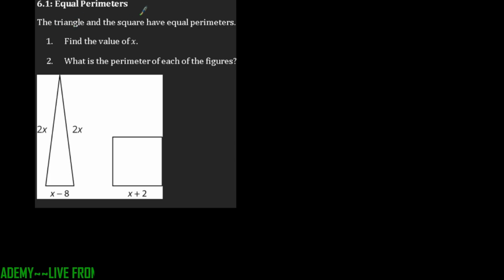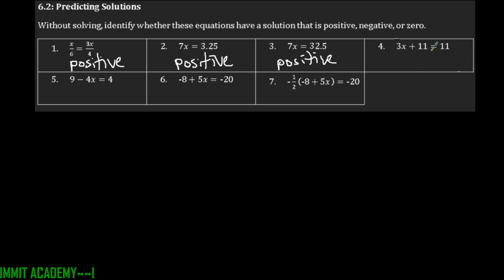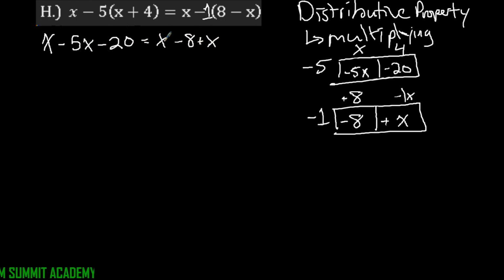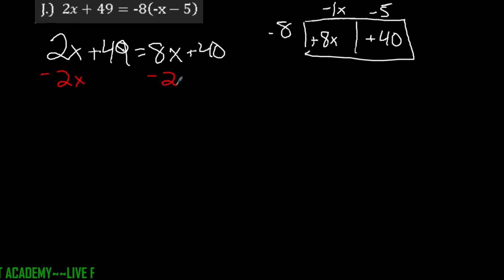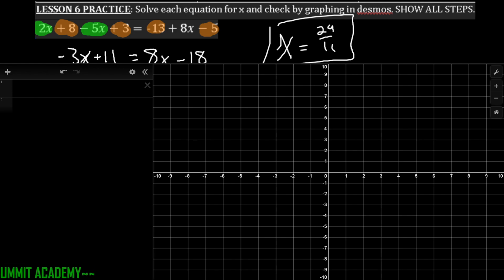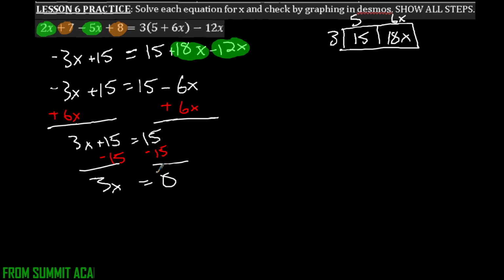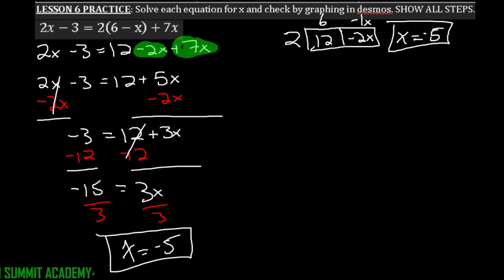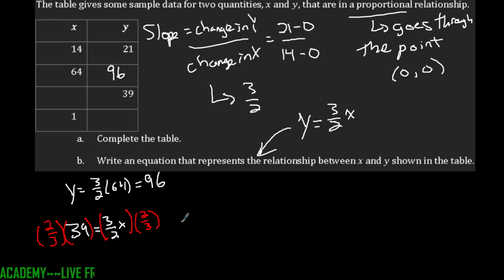Math 8th - Unit 4 - Lesson 6